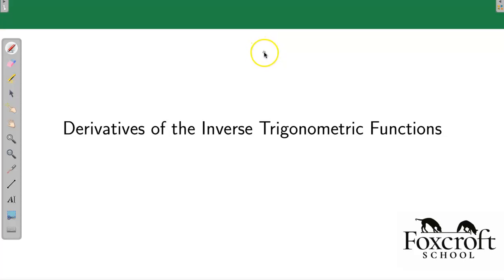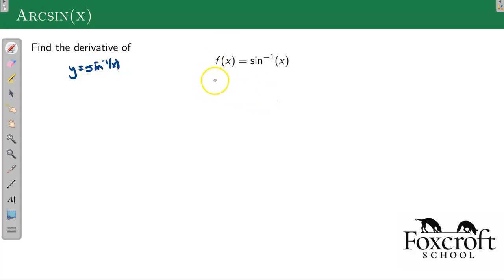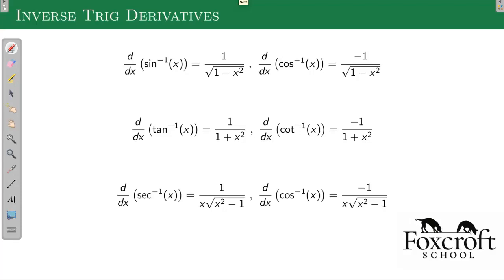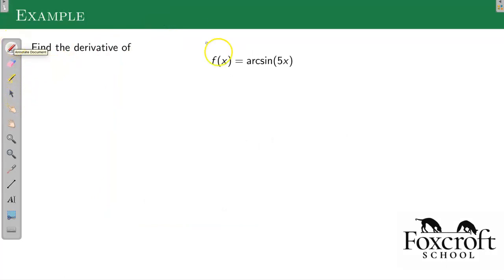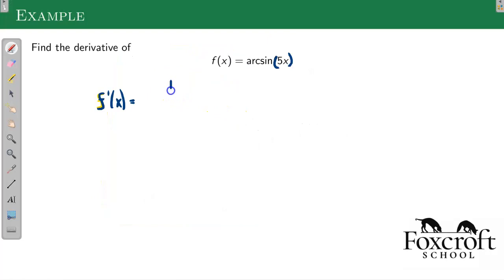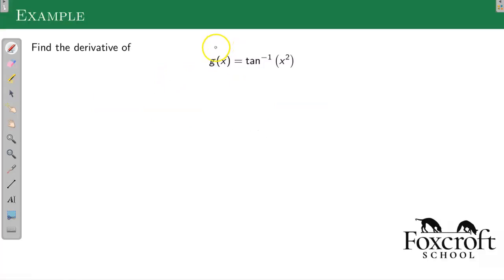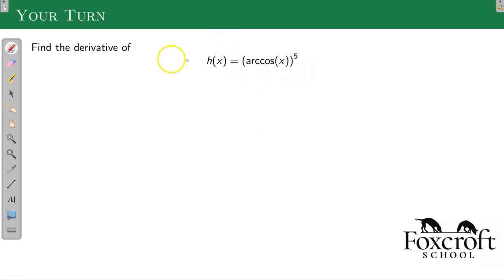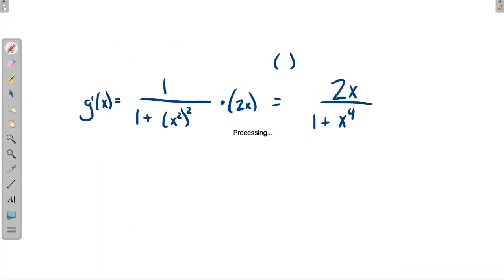Derivative of the Inverse Trigonometric Functions